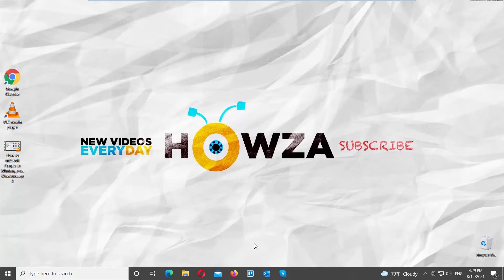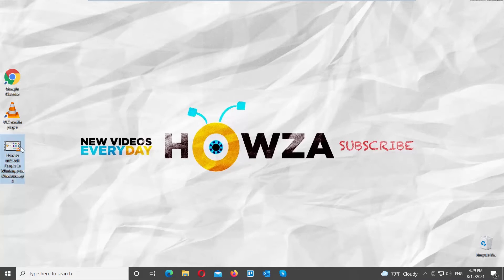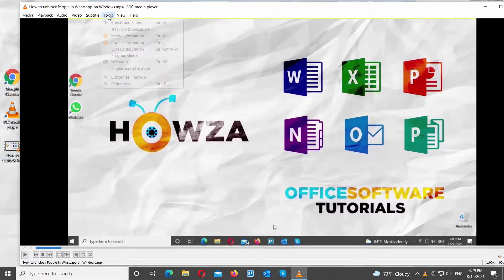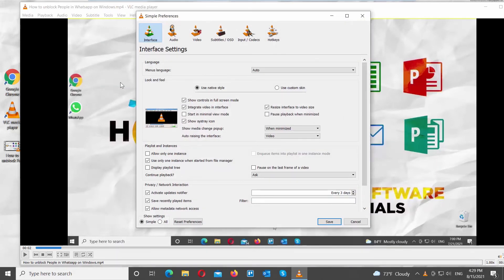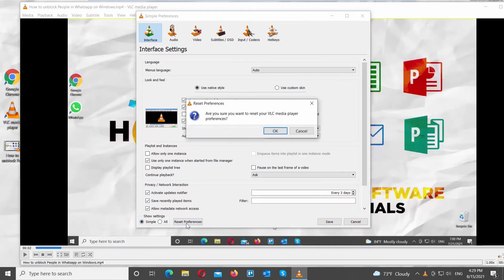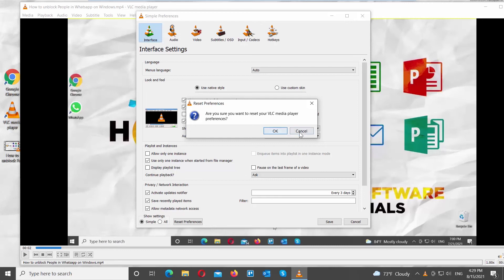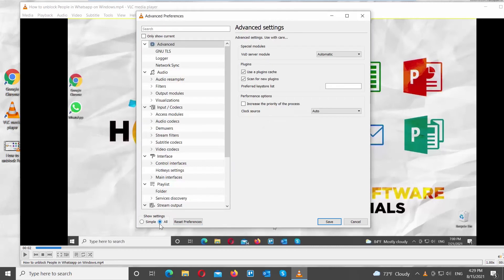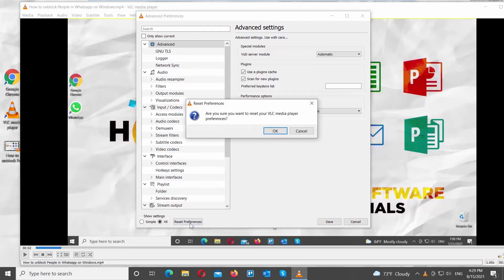How to Reset VLC Media Player to Default Settings in Windows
Hey! Welcome to HOWZA channel! In today's lesson, you will learn how to reset VLC media player to default settings in Windows.
VLC is a free media player for multiple platforms, developed by the VideoLAN project. This video will help you to reset VLC back to its default settings. It's very easy process once you know how to do it.
Open VLC player.
Click on Tools at the top menu bar. Choose Preferences from the list. A new window will open.
Go to Show Settings at the bottom of the window. Check Simple option. Click on Reset Preferences button. Click Ok in the pop-up window.
Go to Show Settings at the bottom of the window. Check All option. Click on Reset Preferences button. Click Ok in the pop-up window.